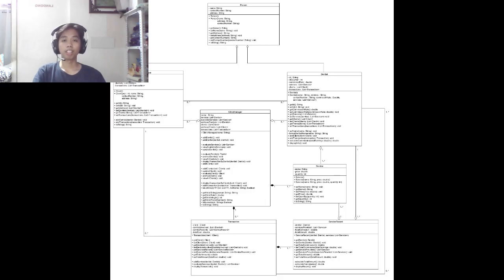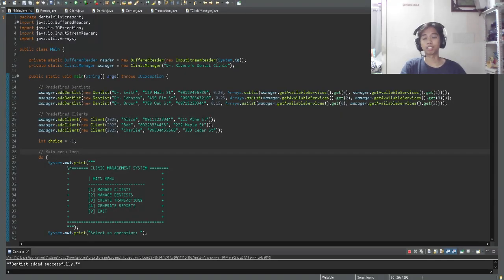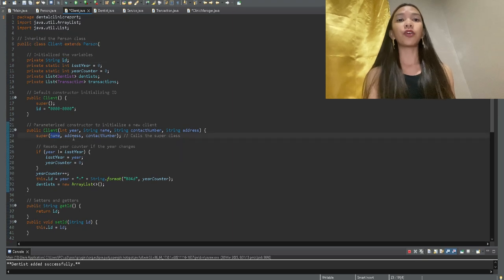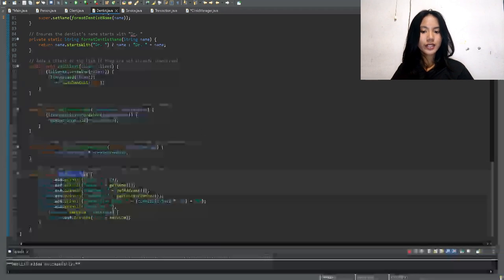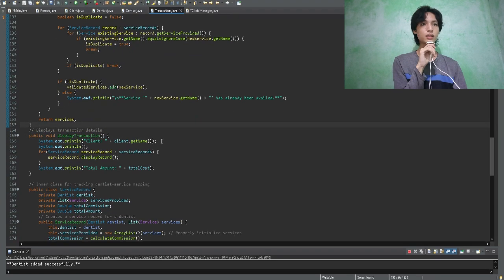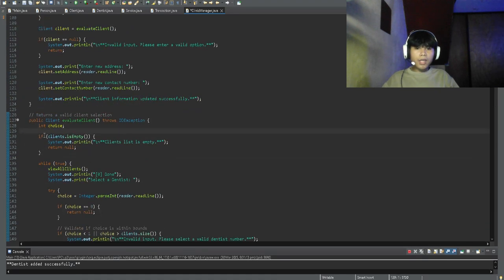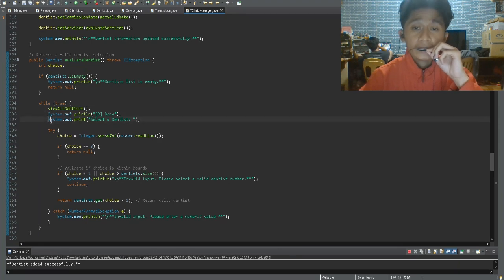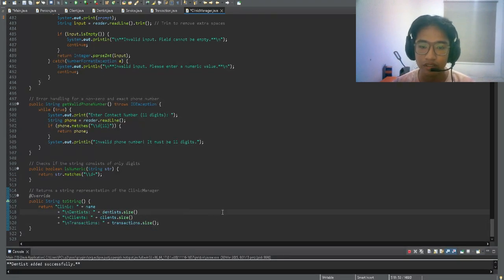Midterm Group Project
00:00 Landong
03:50 Apellido
04:50 Arabe
07:25 Coronado
10:05 Cuellar
12:10 Litrero
13:15 Manlapaz
15:10 Montablan
17:13 Oronan
19:13 Sarmiento